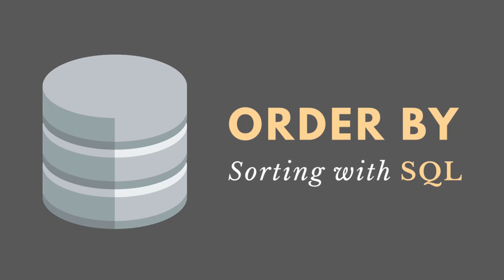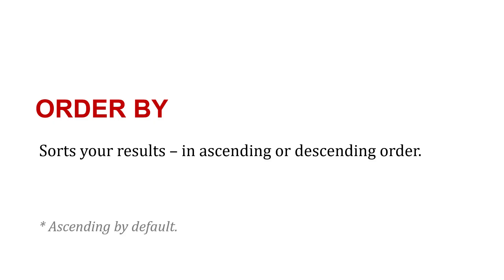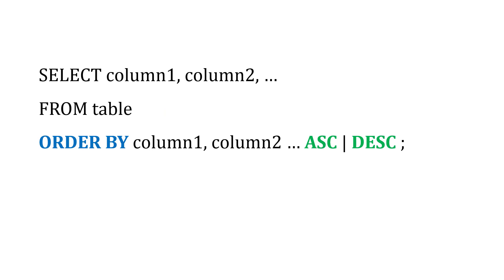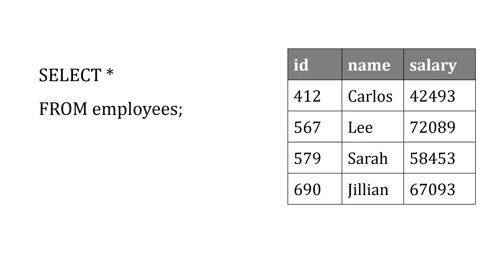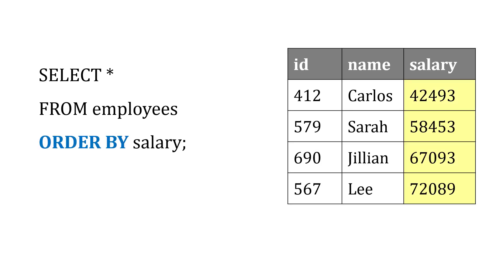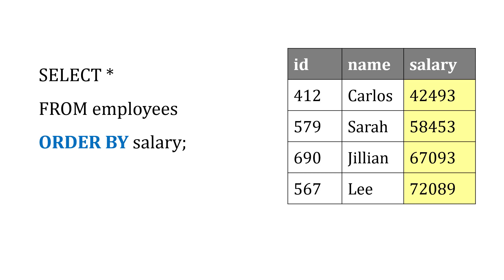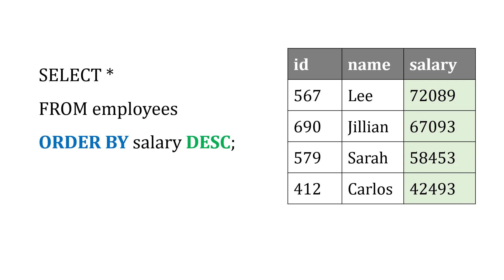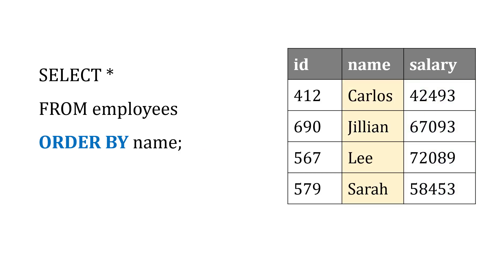ORDER BY Clause (SQL) - Sorting Results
In SQL, we can use ORDER BY to sort our results - in ascending or descending order.